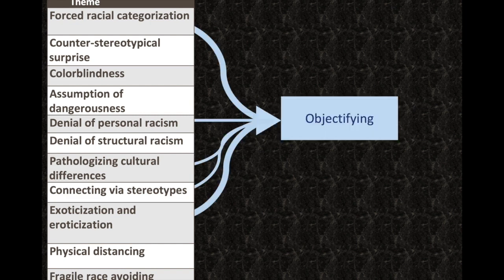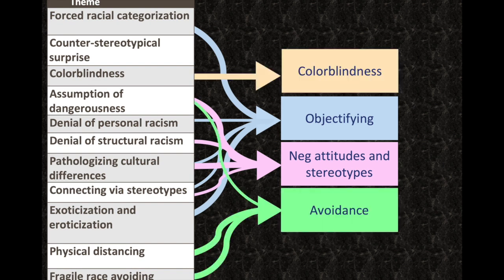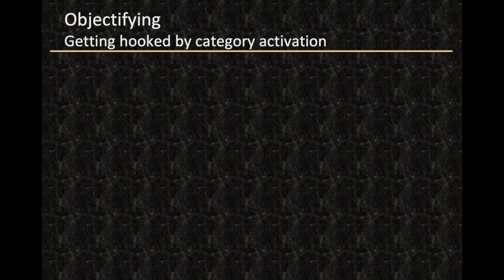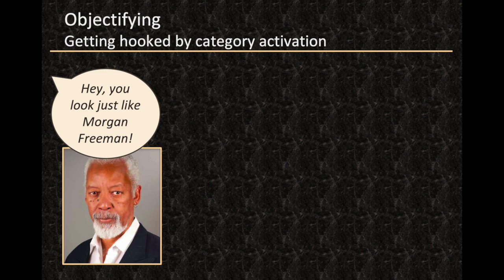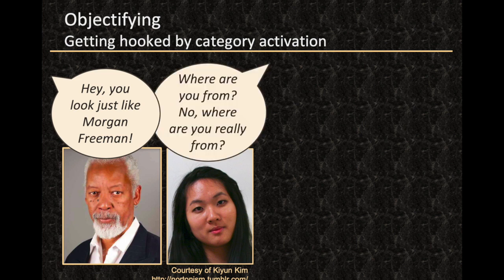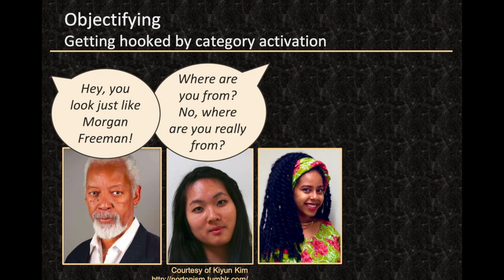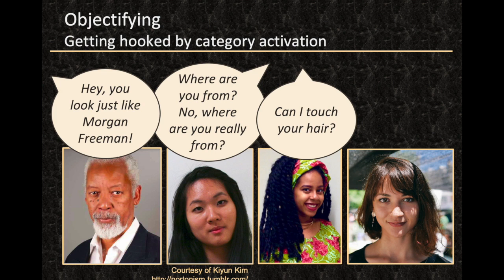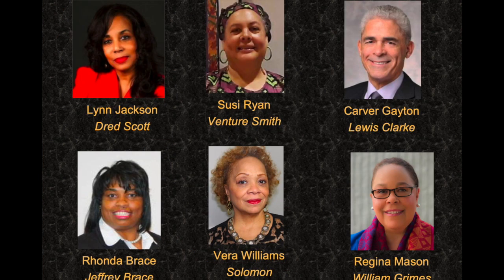Objectifying Microaggressions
for Rachel's group